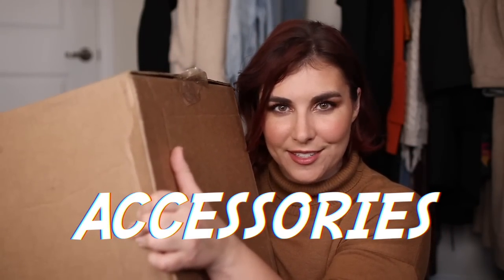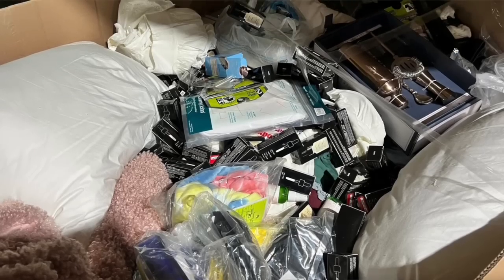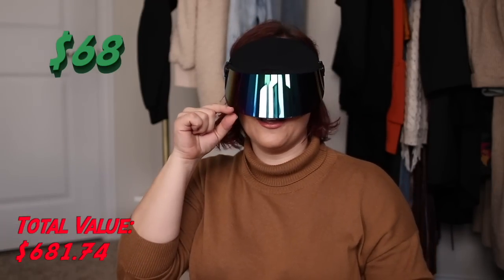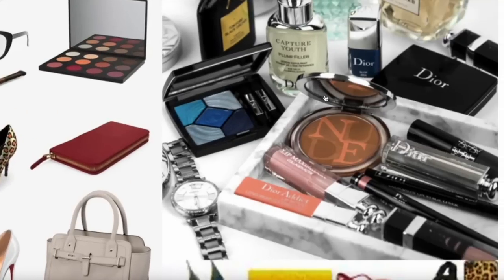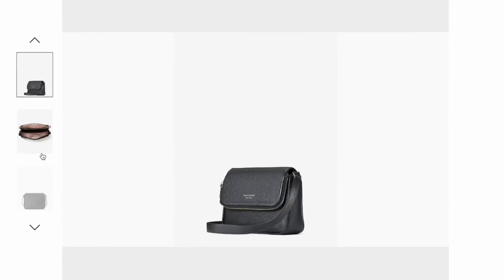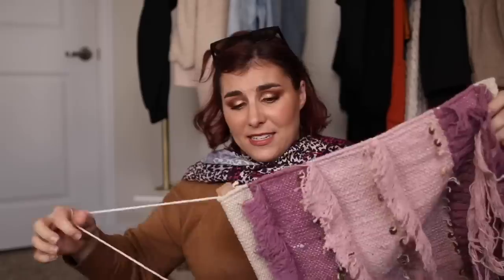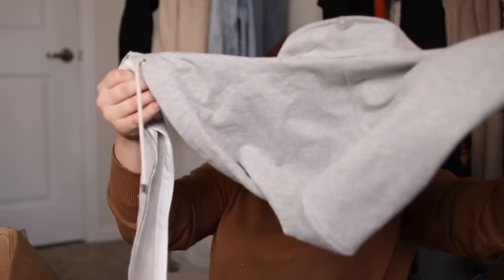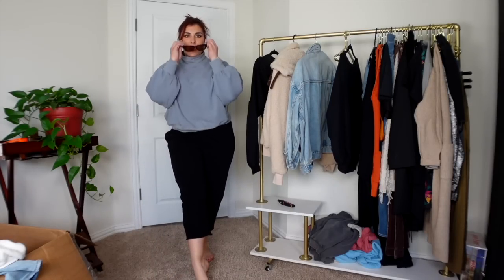I Bought a Mystery LUXURY Box for CHEAP | Bailey B.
Let's see if buying a box full of luxury jewelry and accessory liquidation is really worth it...